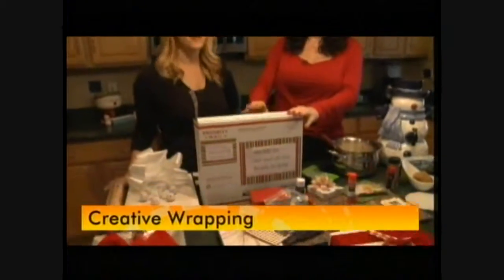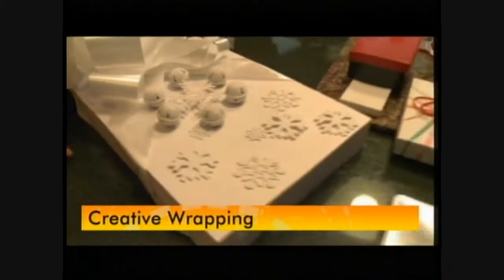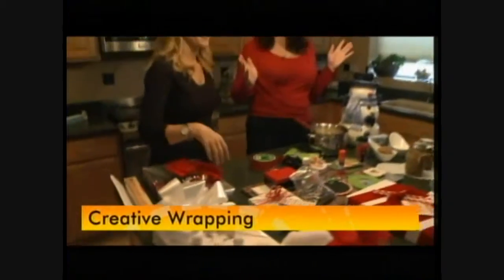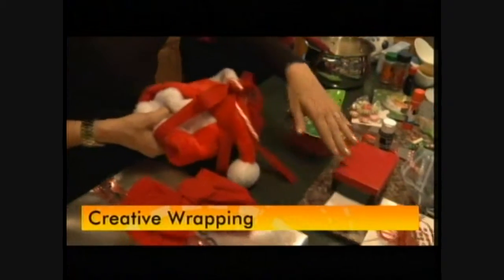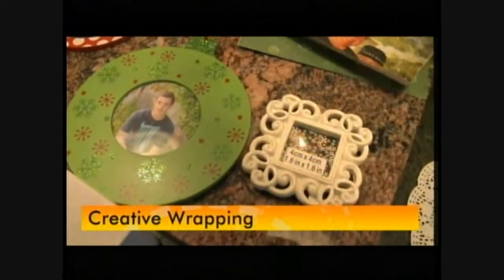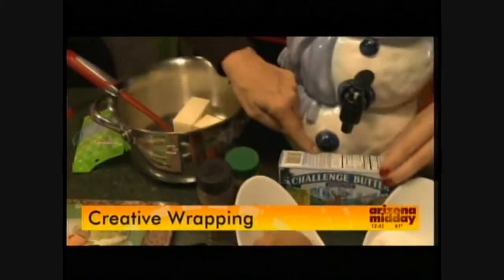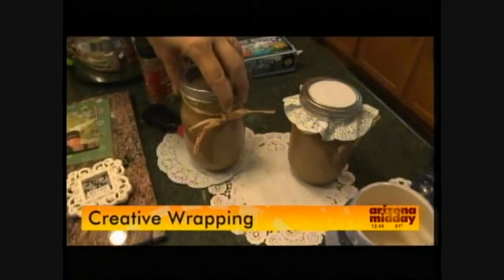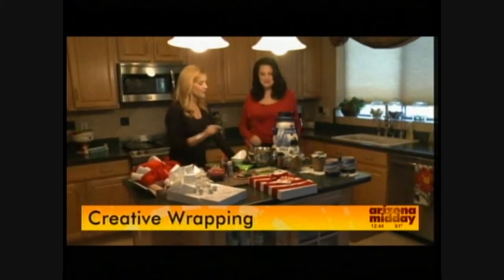Creative Christmas Wrapping and Hot Buttured Rum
Did you run out of wrapping paper? Are you tired of the same ol' packages? I have some great ideas for you using items you probably have around the house. I also include an awesome recipe for a last minute gift from the kitchen-Hot Buttered Rum!